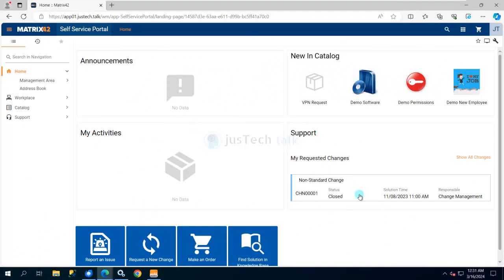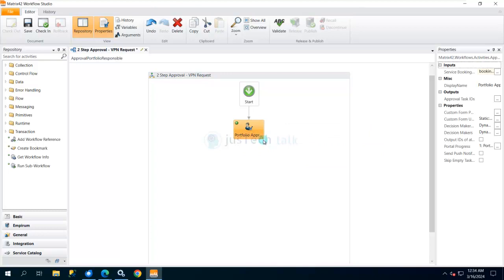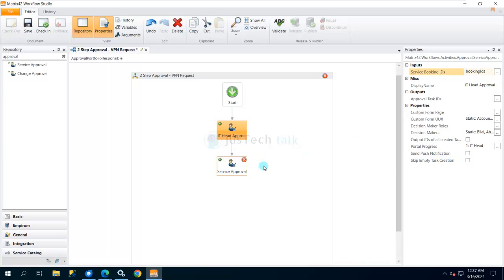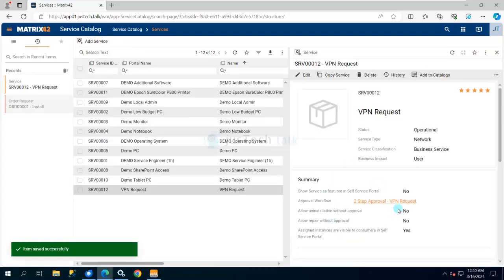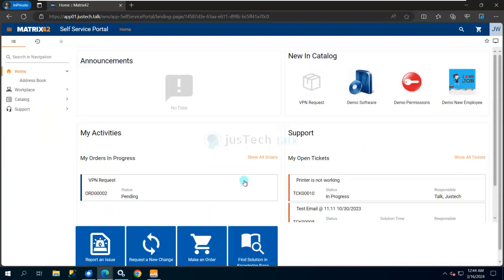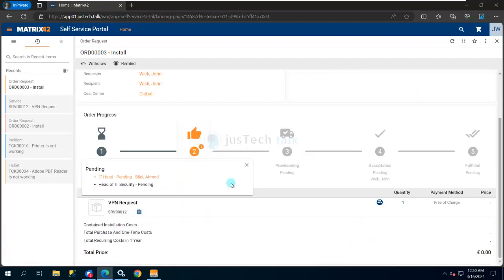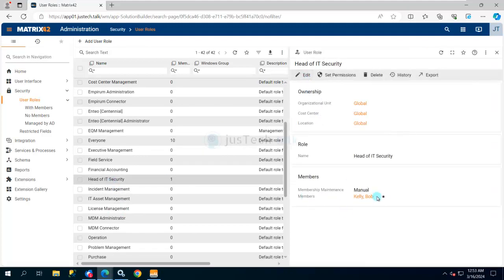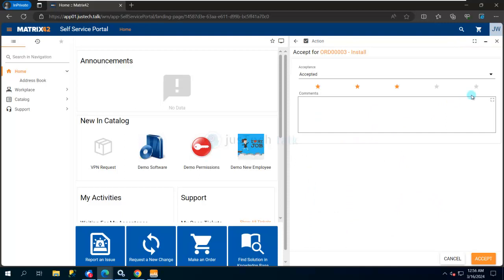Mastering Matrix42 ESM: Creating a Service Approval Workflow Tutorial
Unlock the full potential of Matrix42 ESM with our step-by-step tutorial on creating a service approval workflow. Whether you're a beginner or an advanced user, this guide will walk you through the process seamlessly. Learn the essential techniques, tips, and best practices to streamline your service approval processes efficiently. Watch now and elevate your Matrix42 ESM skills today!